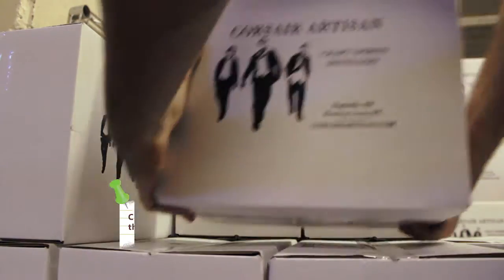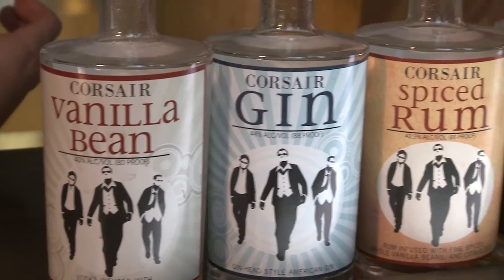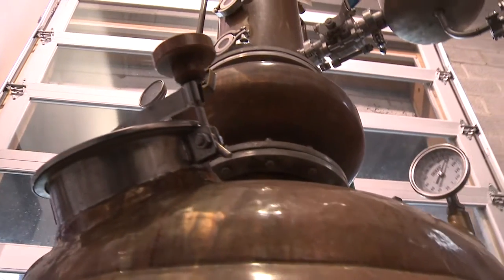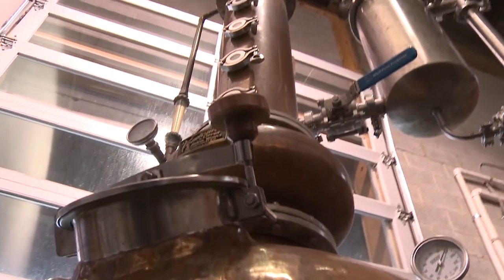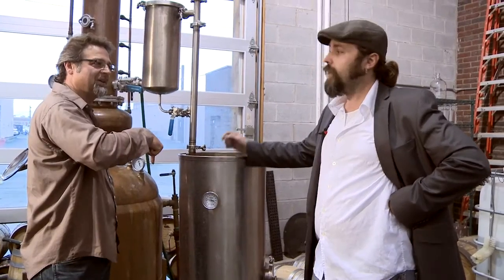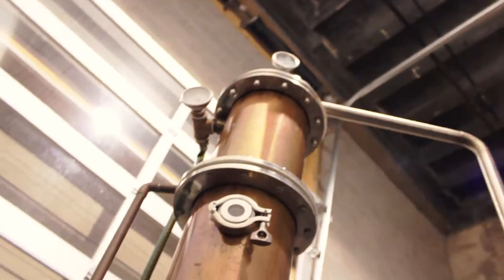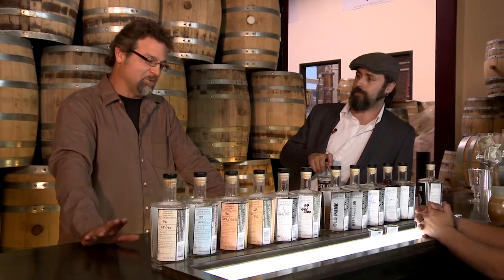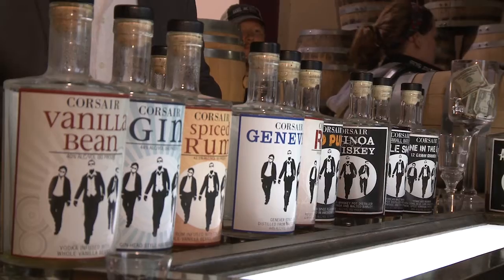Corsair Distillery, Bowling Green Kentucky Tour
Wes talks with Clay Smith about micro-distilling and samples Corsair's twisted whiskeys made with atypical grains.